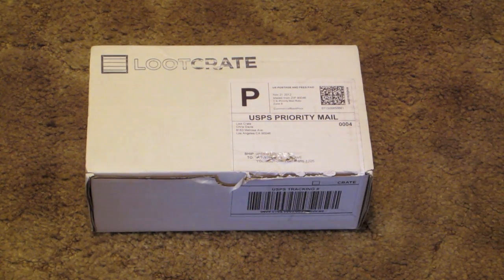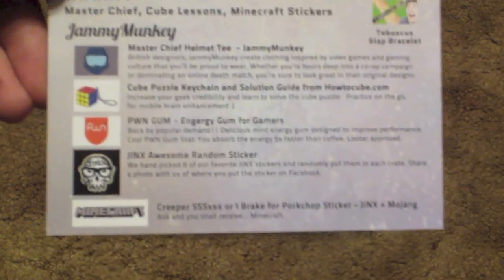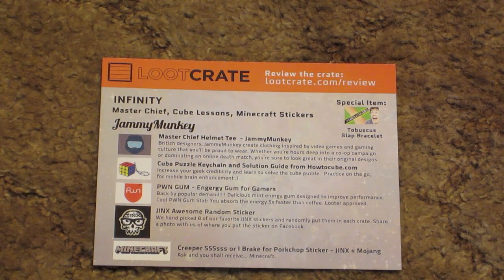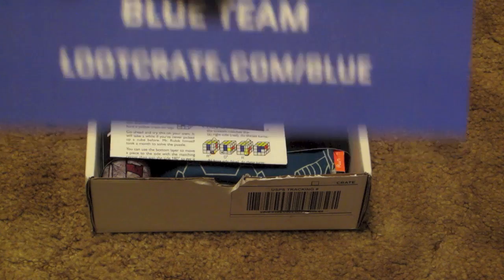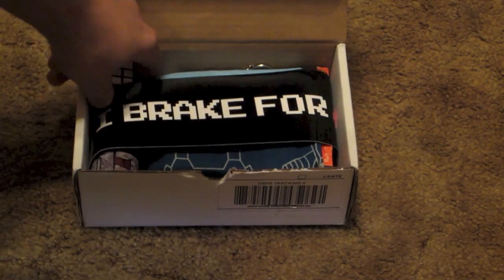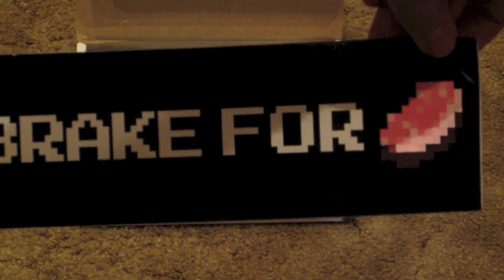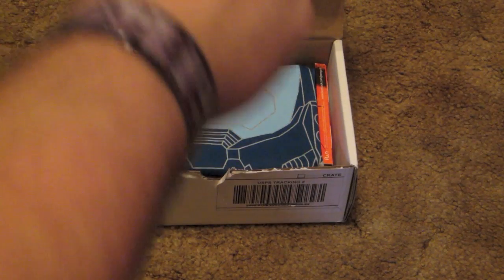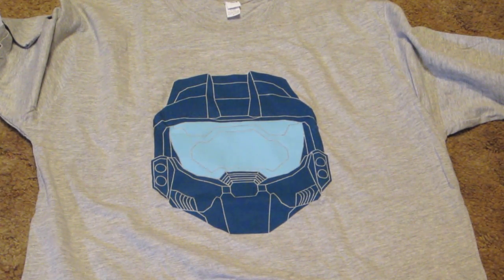Loot Crate Unboxing - November 2012 Halo T-Shirt!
An Unboxing of the November 2012 Loot Crate
Here is the link if you want to sign up to get these amazing Loot Crates: